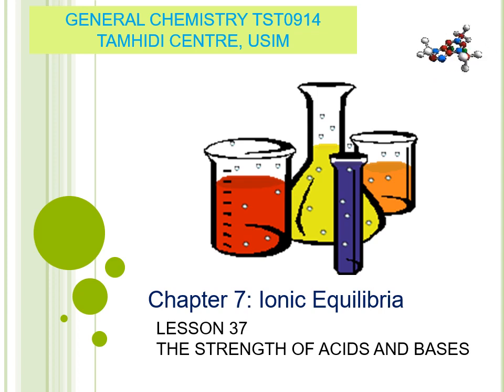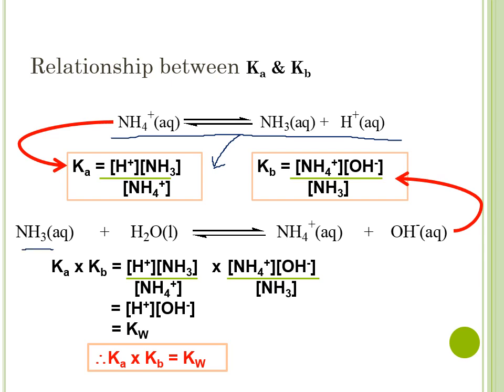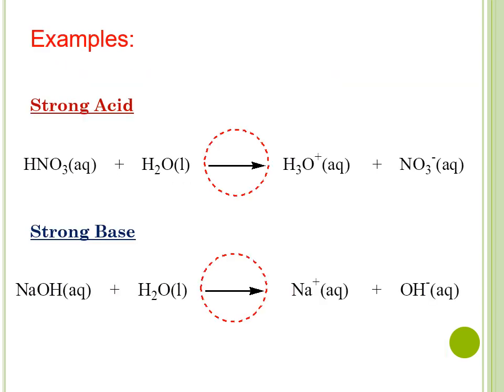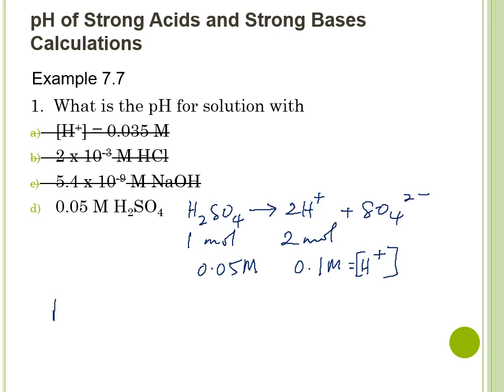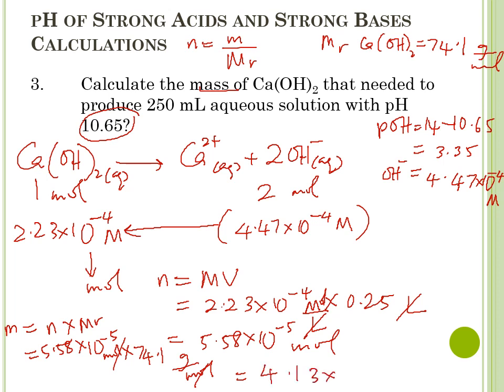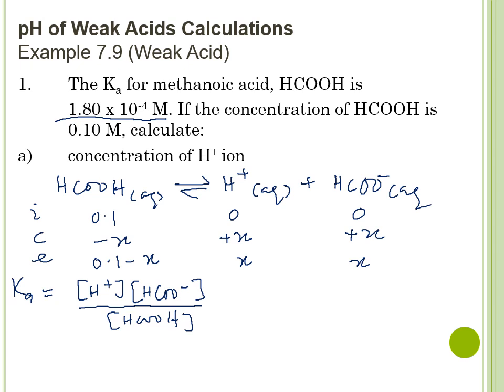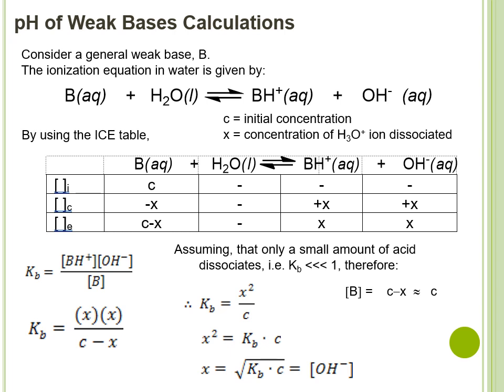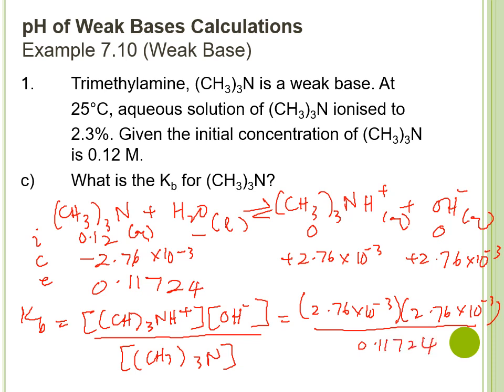Lesson 37 of Chapter 7 Ionic Equilibria. General Chemistry TST0914. Pusat Tamhidi, USIM.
Definition of strong acid and strong base
Definition of weak acid and weak base
Define pH and pOH
Relate pH and pOH to Kw
Autoionisation of water
Calculate pH of strong acid and strong base
Relate strength of weak acid and weak base with Ka and Kb
Perform calculations involving pH, dissociation constant, initial concentration, equilibrium concentration and degree of dissociation